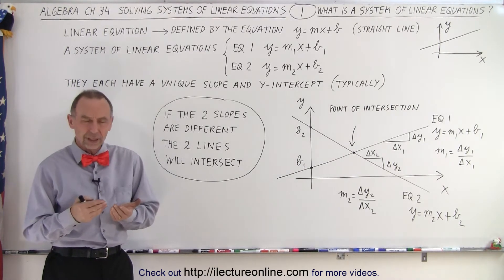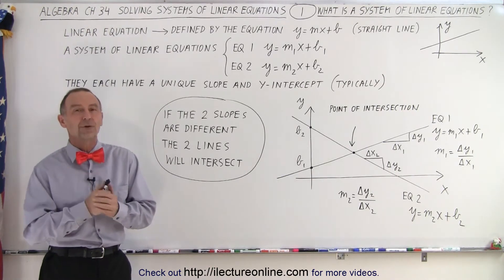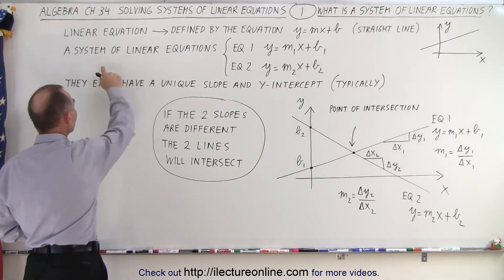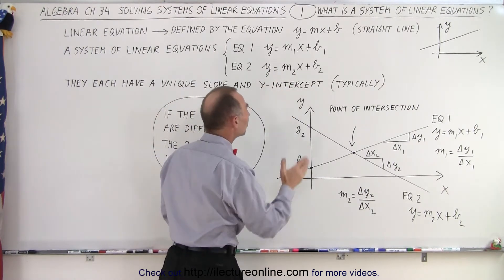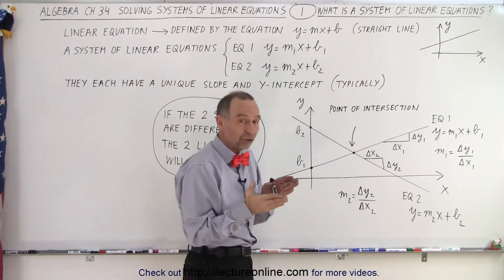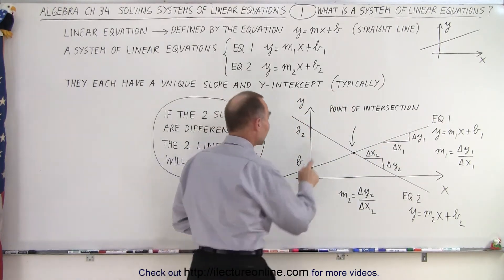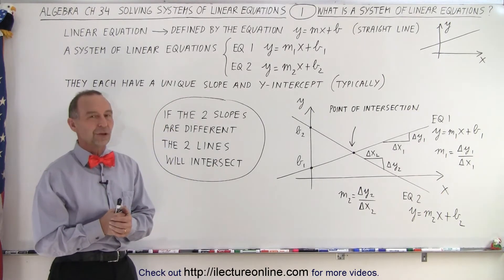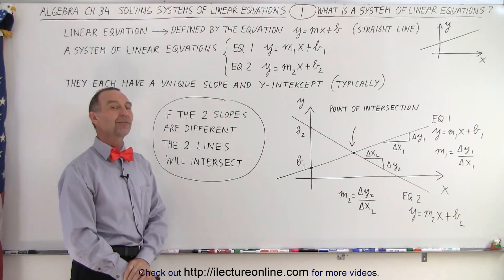Algebra - Ch. 34: Solving Systems of Linear Equations (1 of 31) What is a System of Linear Equations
We will learn a system of linear equations means:
equation 1: y=m1x+v1
equation 2: y=m2+b2
and they each (typically) have a unique slope and y-intercept. If the 2 slopes, m1 and m2, are different, then the 2 lines will intersect.